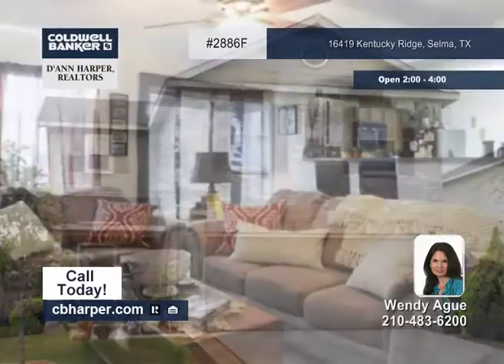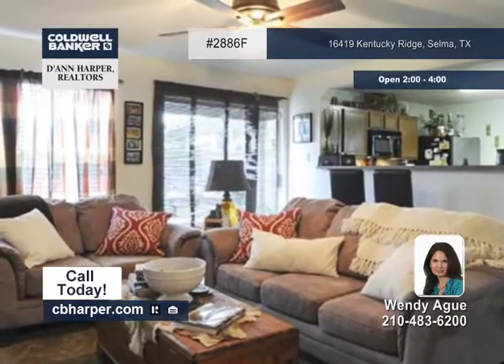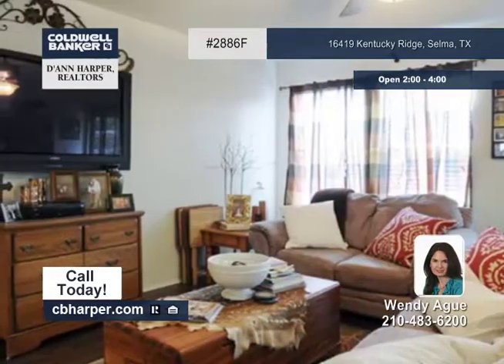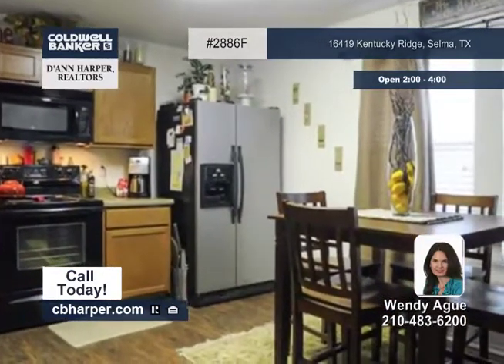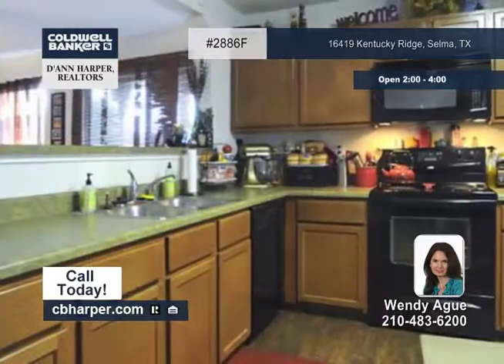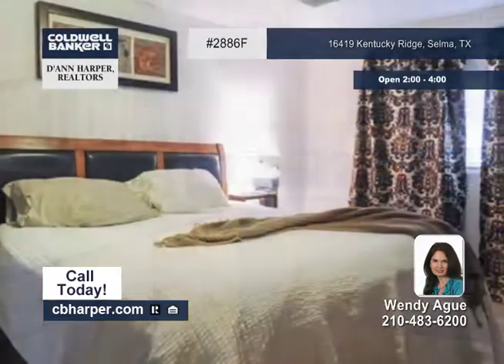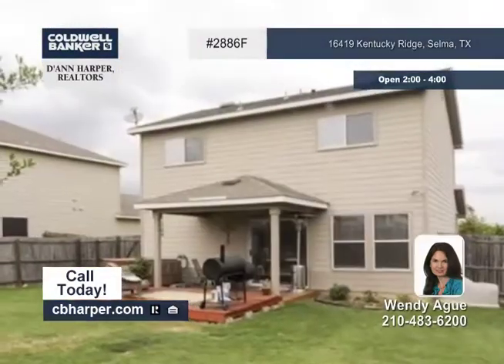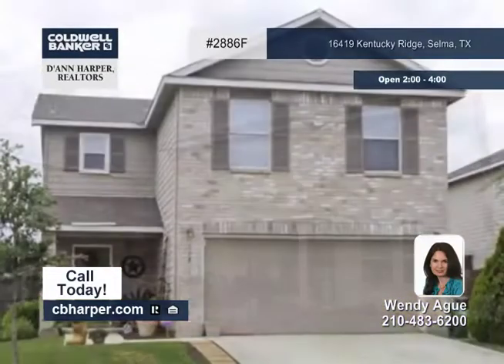Home for sale in Selma, TX | $147,500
Well maintained 3BR, 2.5BA home. Move-n ready home. Gorgeous wood laminate flooring on the stairs and main living areas. Eat-in kitchen w/breakfast bar. Owner's suite has walk-in closet. Game room up. Lots of room between neighbors. Covered patio, hot tub